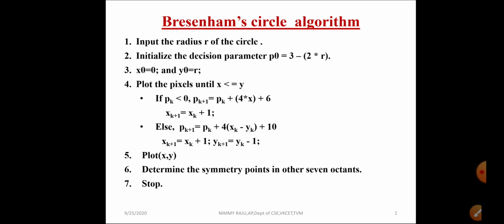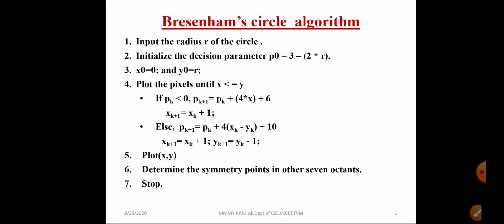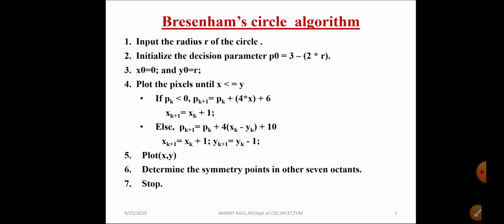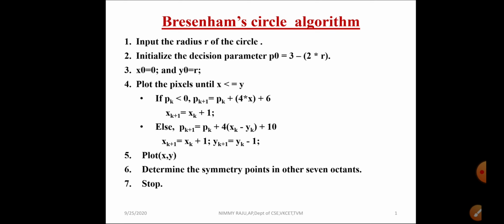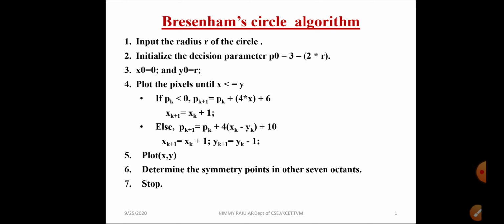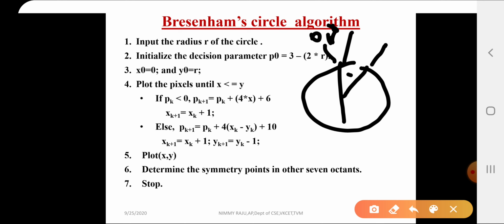Bresenhams Circle Algorithm /Module 2/Computer Graphics